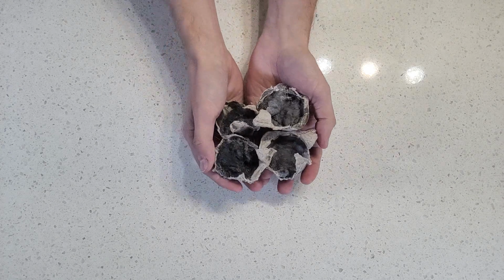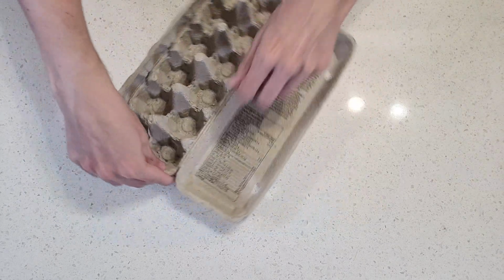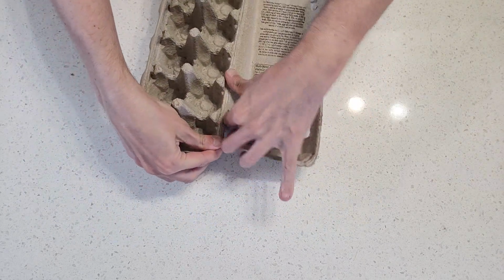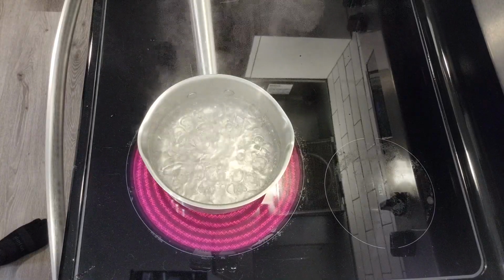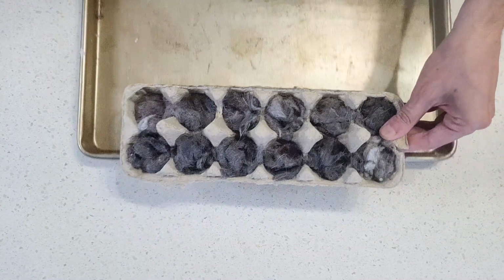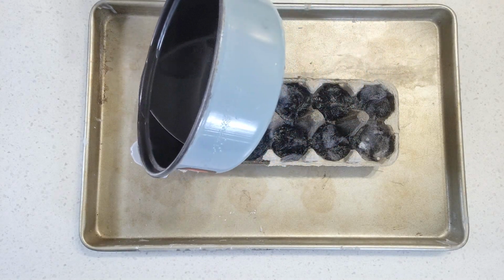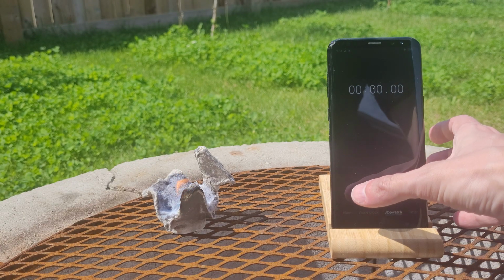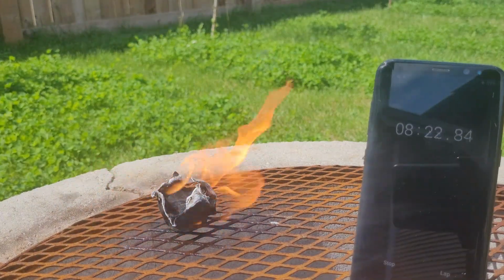How to Make Fire Starters for Camping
Here's how to make easy camp fire starters!

You just need some dryer lint, cardboard egg cartons, and some wax.

0:00 - Materials
0:21 - Instructions
1:21 - Performance Time
Check me out around the web!